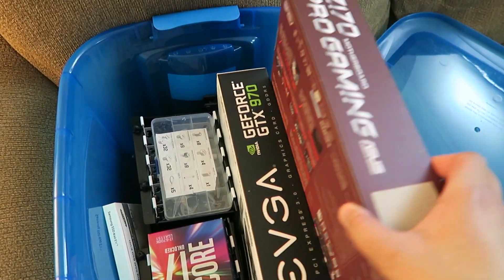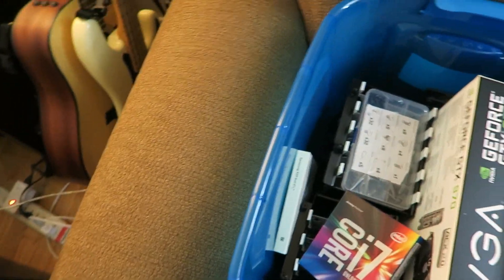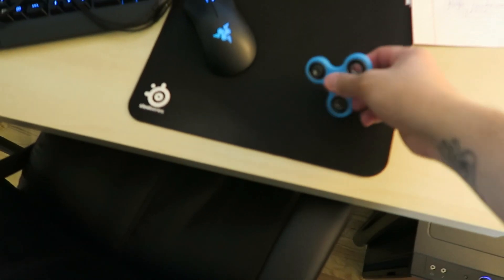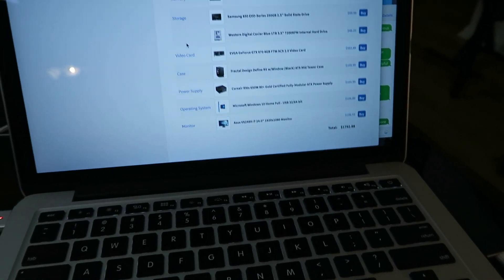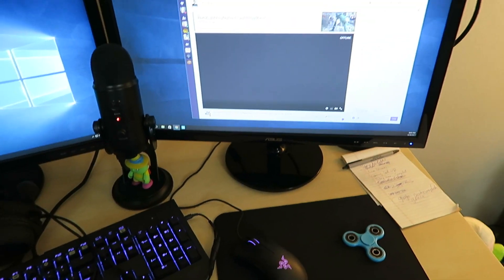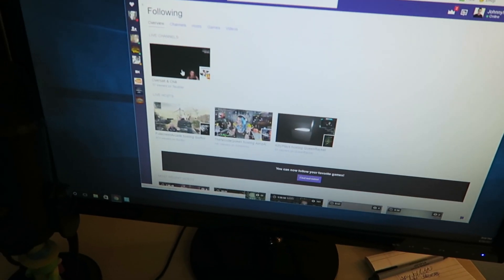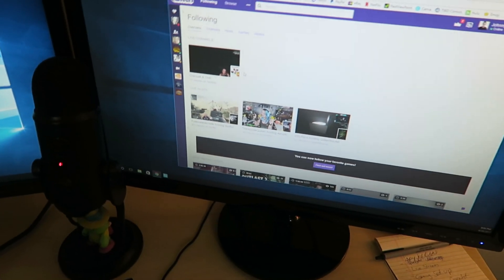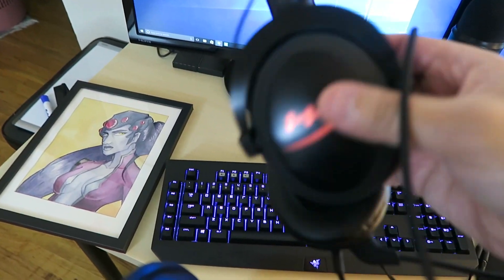My First Gaming PC Build Upgrade 2017 & Twitch Streaming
I decide to expand and become a Twitch Streamer! I also upgraded my gaming pc.